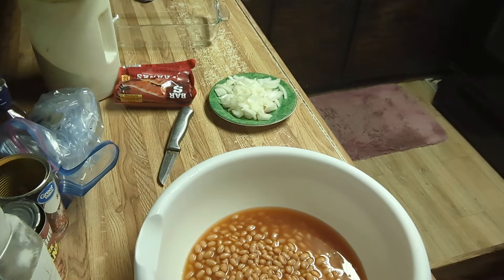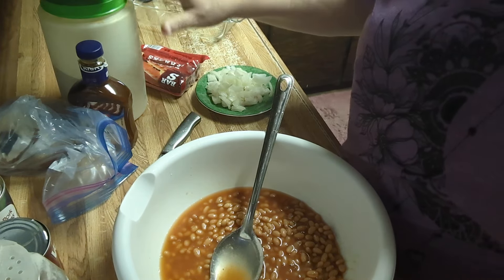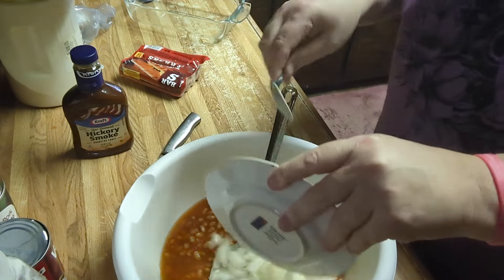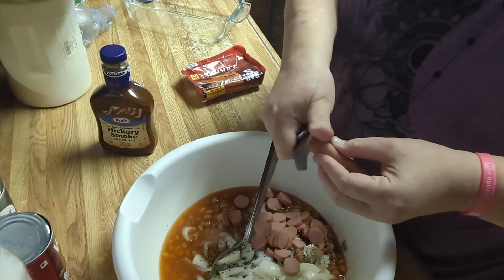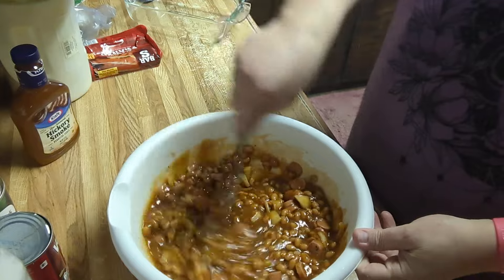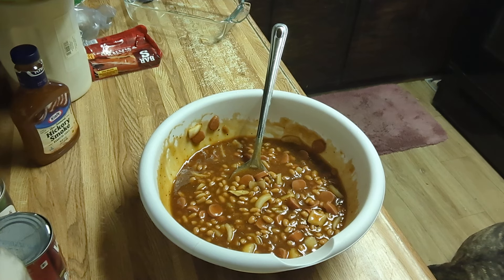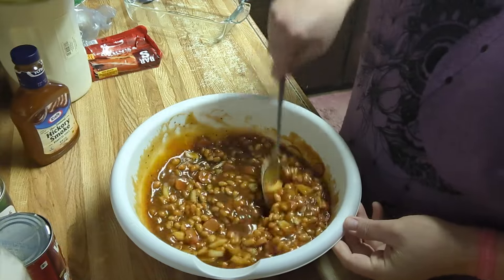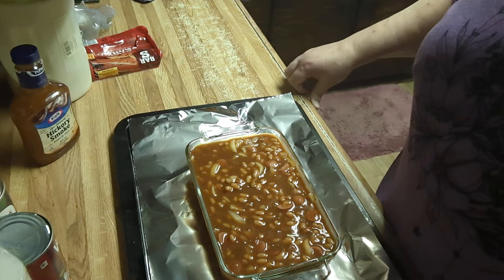BBQ baked beans with weiners and onions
2/15oz cans pork and beans any brand
12oz container of your favorite BBQ sauce
1 medium ruff chopped onion
4 diced weiners any brand
3 teaspoons dark brown sugar
2 teaspoons onion and garlic powder mixed
2 teaspoons salt
2 teaspoons black pepper
optional 2 drops liquid smoke
combine good taste for seasoning
bake in a preheated 375 degree oven till onions are translucent and sauce has thickened turn on broil to caramelize top take out let rest for 10-15 minutes and serve should serve 4-6 people